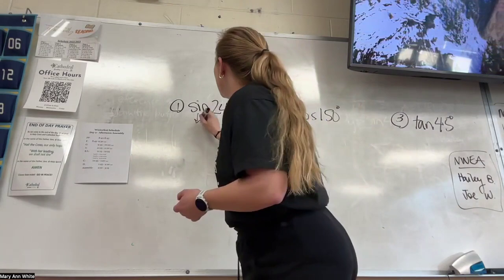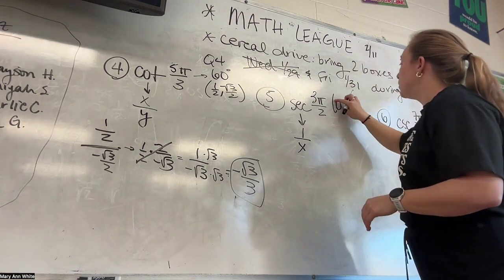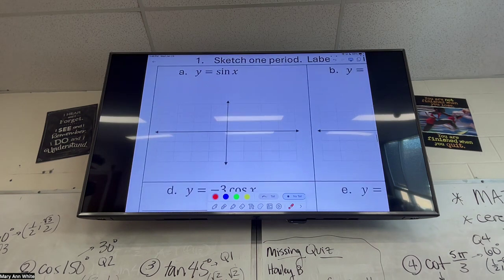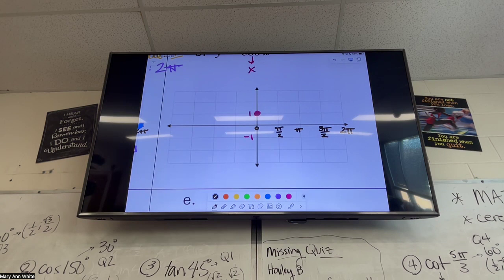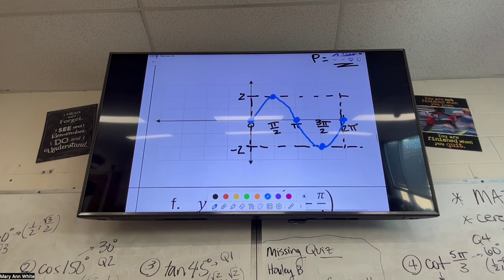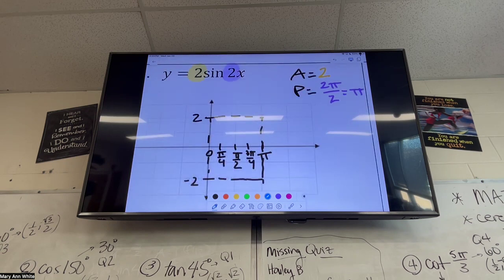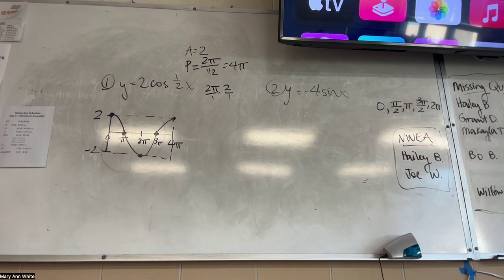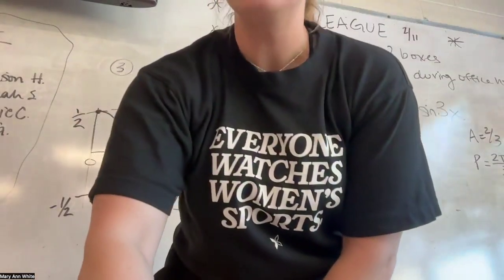pc lesson 4 4 1a-e - period and amplitude